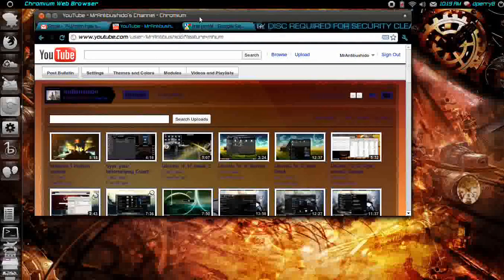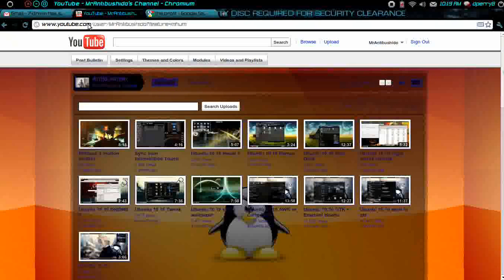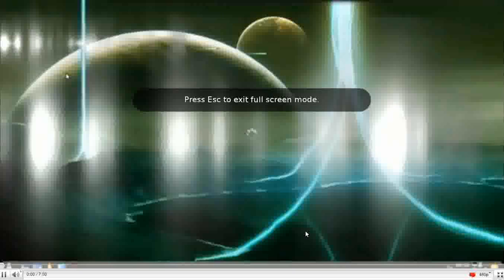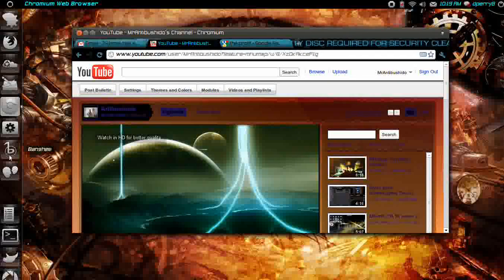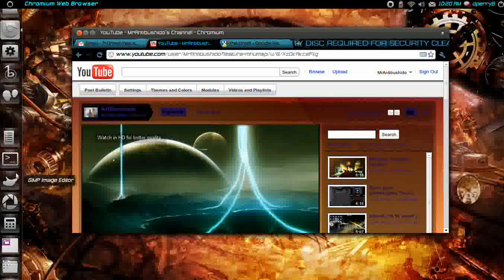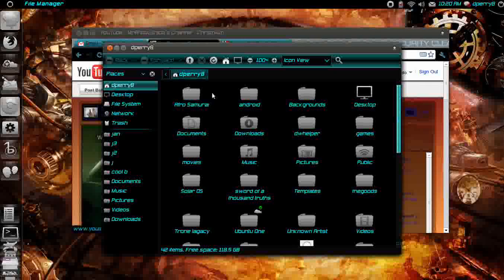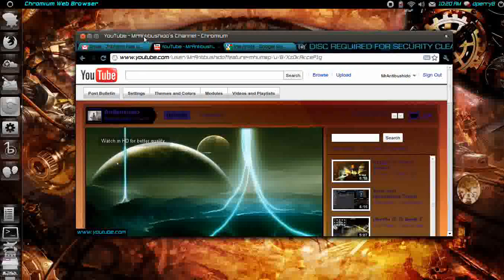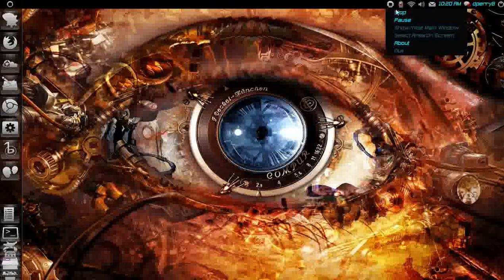Ubuntu 11.04 Alpha 2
A look into ubuntu 11.04 so far its getting to the point where you might can upgrade but i recommend you not upgrade just yet. there are some bugs still and they are working on it.